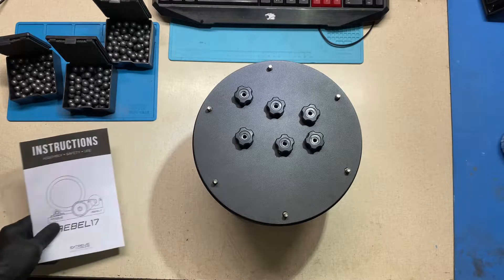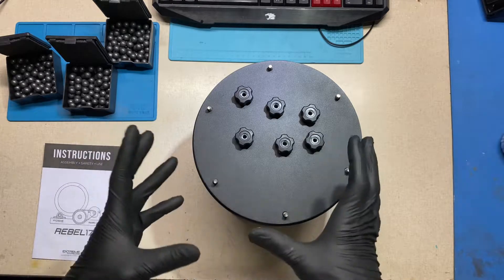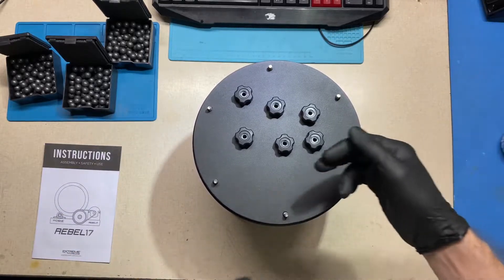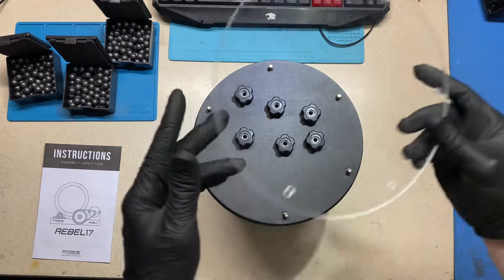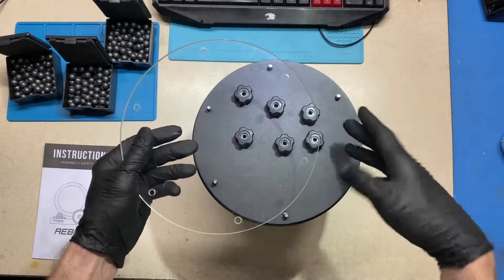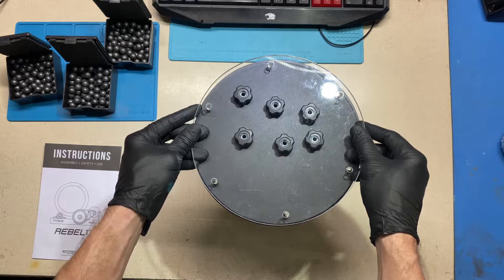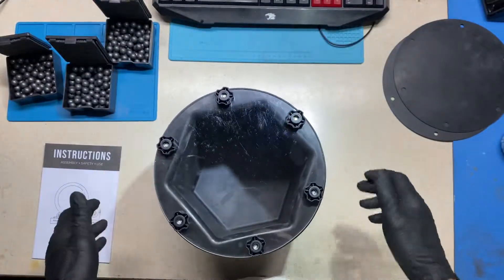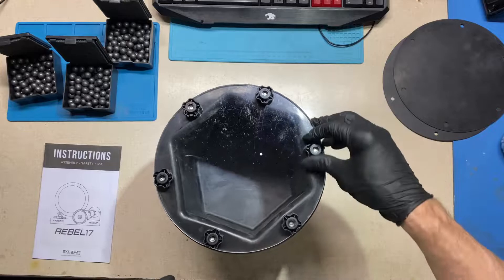Extreme Tumblers Rebel 17 acrylic see through lid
I just received my new Extreme Tumblers Rebel 17.  This tumbler will be set up mainly as a mill.  I want to be able to see inside my mill to make sure I am getting good grinding action(GGA).  I don’t like wasting time.  This is not a cheap tumbler.  I want to get the most life out of my motor and bearings so I made myself a way to see inside.  By using the metal lid provided with the unit as a template I was able to ￼cut a matching piece of clear acrylic scrap.  With this pre-run viewing window I will have the ability to make sure my ratio of composition to grinding media is efficient prior to a full run.  If there is too little or too much I can make adjustments until I get what I am looking for.  I can then the let the mill do its thing for hours with the confidence it is running efficiently.  Additionally, since some components of composition or individual materials begin as course and break down to fine the efficiency of the ball-to-composition will change.  If need be I can reapply the acrylic lid at any point in the session to make sure GGA is still occurring and make adjustments if needed￼.
Over time I will become more proficient with the system and likely will not need the acrylic window at all.

I will try to find time to record and post more videos of the mill as I go through the actual process.  For now I am new to mills so forgive my ignorance should I incorrectly name or describe something!  Learn what you can and grow.  If you have the energy to bash people for not making a perfect video you have the energy to make one of your own and put yourself to the same scrutiny we do.  I put out videos to help educate others for a simple reason:  Knowledge is power and power corrupts.  However, there is an often over looked caveat.  The corruption is nullified if the knowledge and therefor the power is shared.  Knowledge is fact and facts are truth.  Disarming corruption is as simple as sharing knowledge.  Educate the ignorant and you disarm corruption.